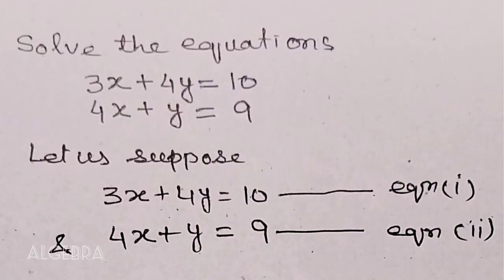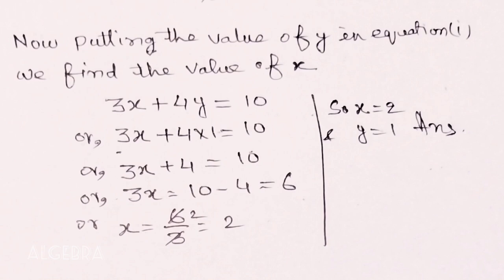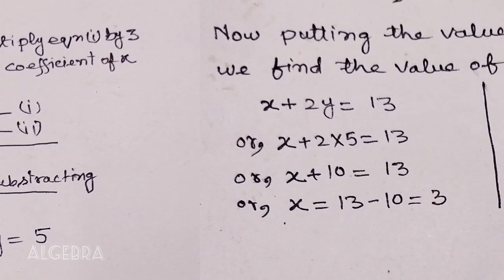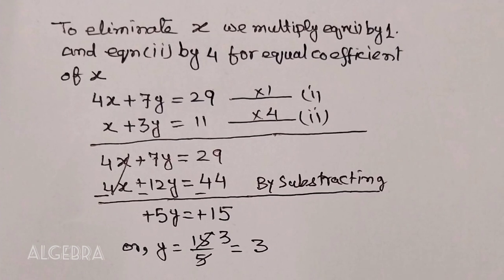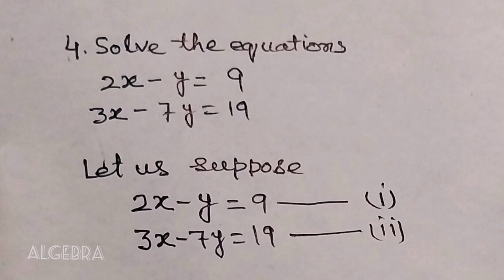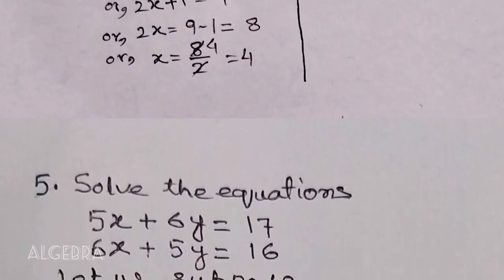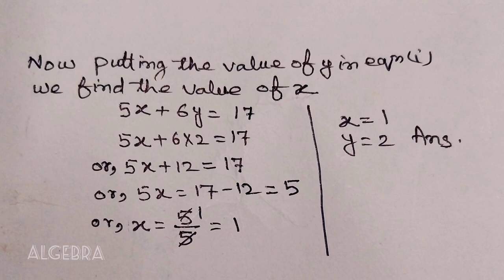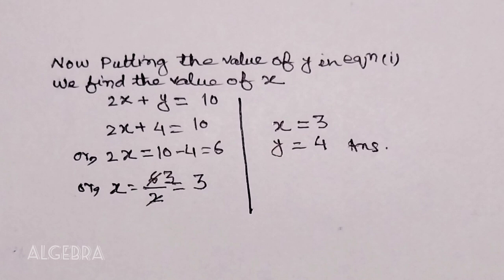solve the equations / chapter 4rth part 1 / algebra / solved questions